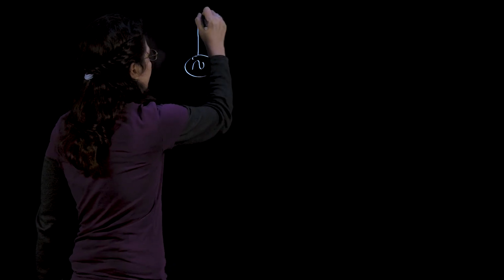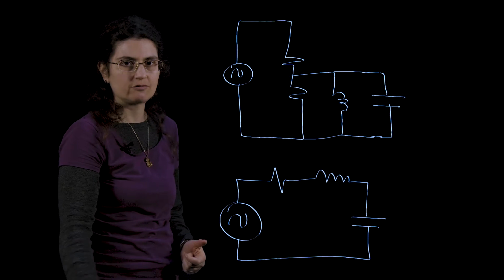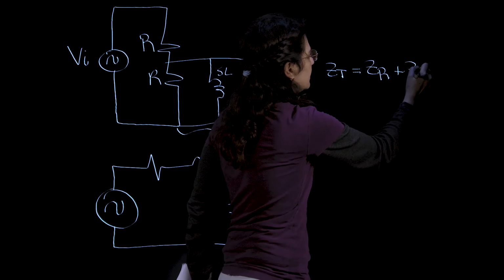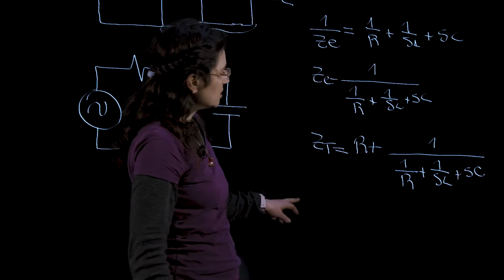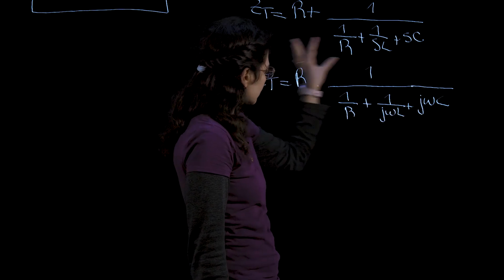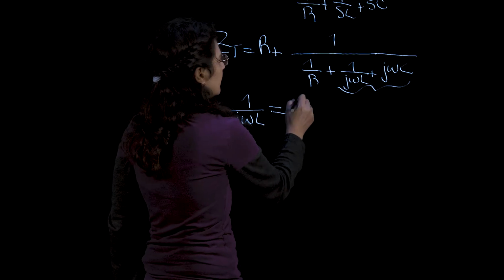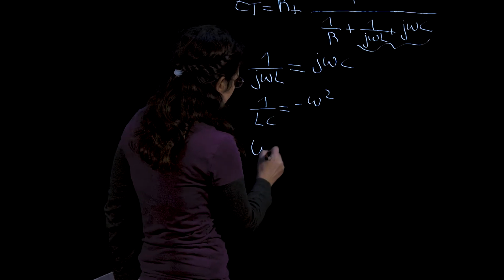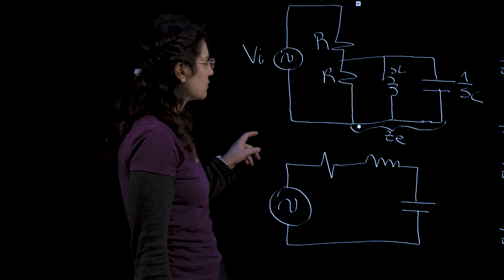RLC CIRCUIT - INTRODUCTION